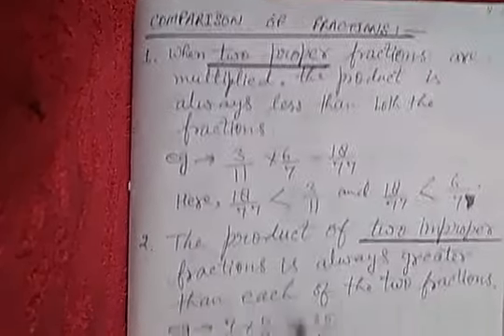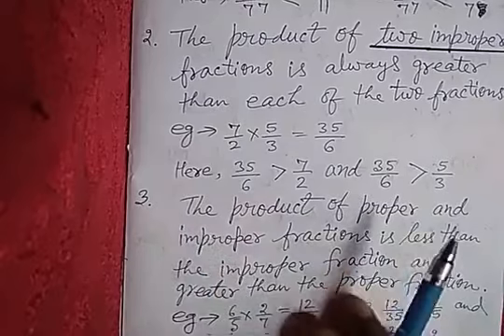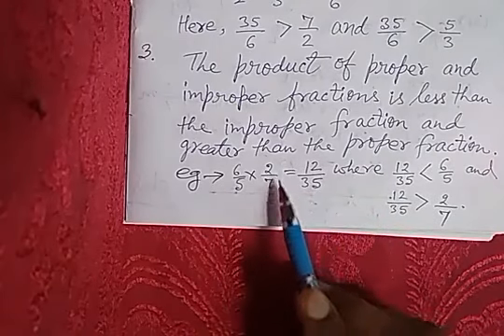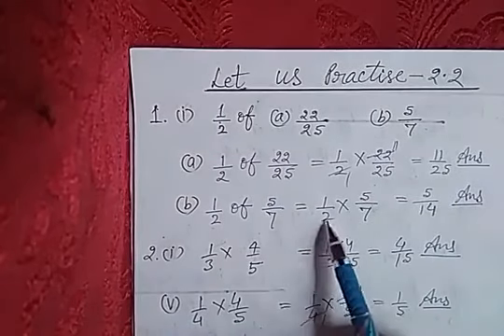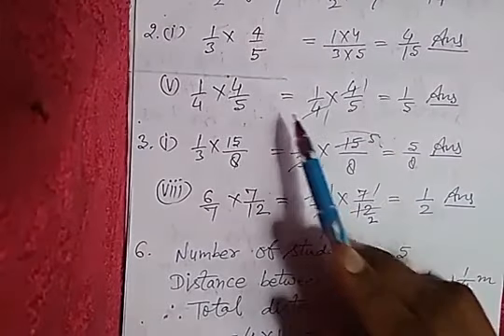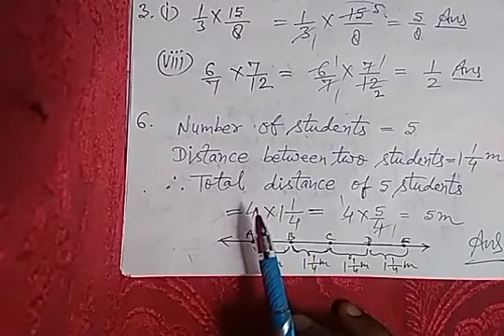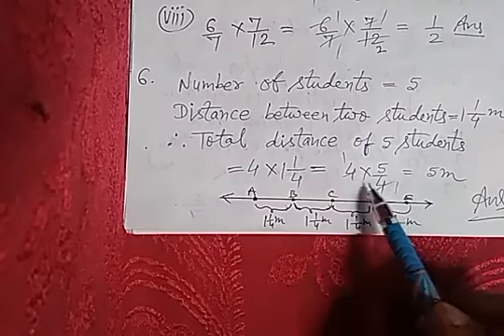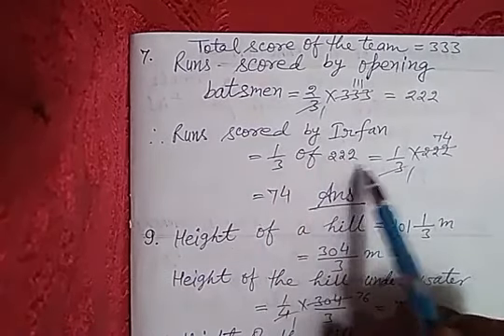Class 7 Maths (Chapter 2) Part 2